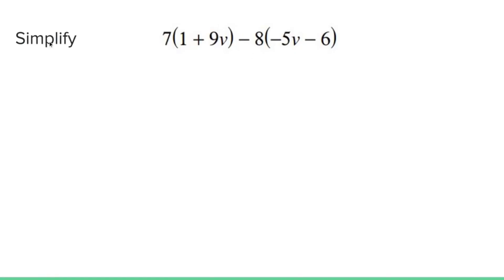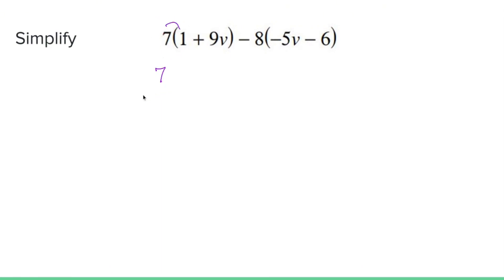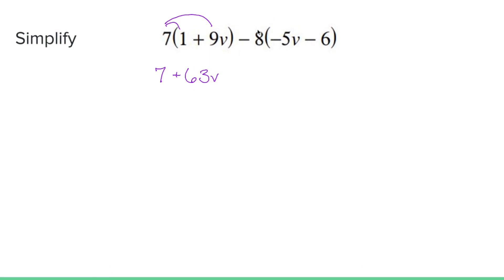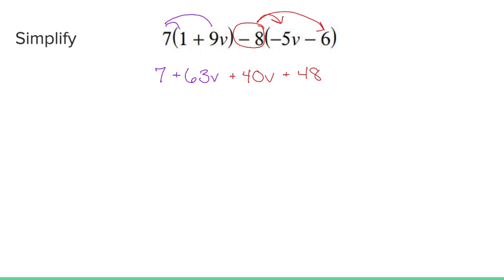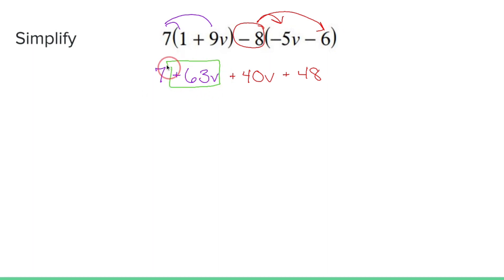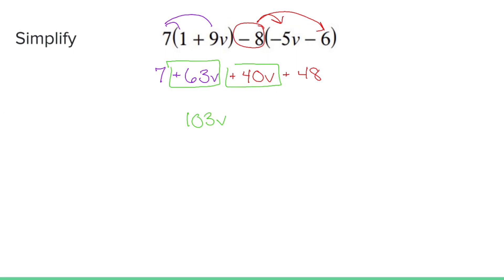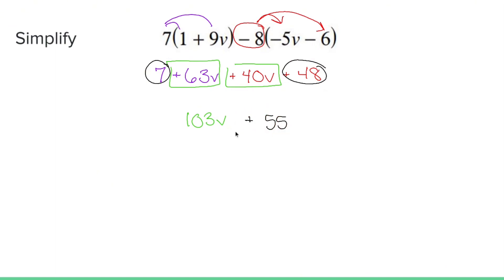Algebra 2 Practice - Distributive Property and Combining Like Terms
Let's start with the Distributive Property and then move on to Combining Like Terms.

### Distributive Property:

The Distributive Property is a fundamental concept in algebra that allows you to multiply a single term by each term inside parentheses. Here's how it works:

Suppose you have an expression \( a(b + c) \). Using the Distributive Property, you distribute the \( a \) to both \( b \) and \( c \) inside the parentheses:

\[ a(b + c) = ab + ac \]

Similarly, if you have \( a(b - c) \), the Distributive Property allows you to distribute \( a \) to both \( b \) and \( c \) inside the parentheses:

### Combining Like Terms:

Combining like terms involves simplifying an expression by adding or subtracting terms that have the same variables and exponents. Here's how to do it:

Suppose you have an expression like \( 3x + 2y - 5x + 4y \). To combine like terms:

1. **Identify Like Terms**: Look for terms with the same variable(s) raised to the same power(s). In this case, \( 3x \) and \( -5x \) are like terms because they both have the variable \( x \), and \( 2y \) and \( 4y \) are like terms because they both have the variable \( y \).

2. **Combine Coefficients**: Add or subtract the coefficients of the like terms. For \( 3x - 5x \), the coefficients are 3 and -5, respectively, so \( 3x - 5x = -2x \). Similarly, for \( 2y + 4y \), the coefficients are 2 and 4, so \( 2y + 4y = 6y \).

3. **Keep the Variable and Exponent**: After combining the coefficients, keep the variable(s) and exponent(s) unchanged. So, after combining like terms, we have \( -2x + 6y \).

By combining like terms, you streamline the expression and make it easier to work with and understand.

/ nickperich

Nick Perich
Norristown, Pa